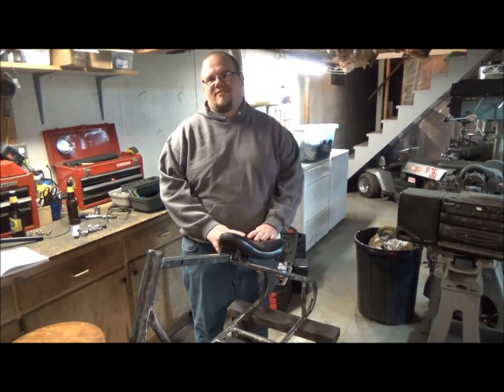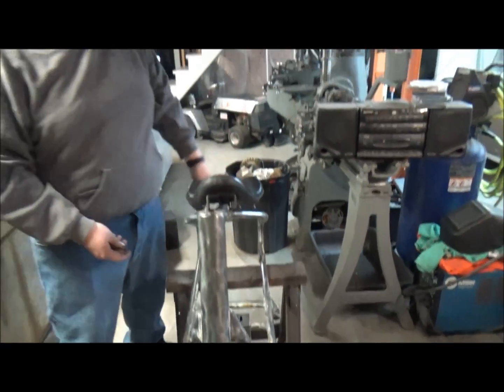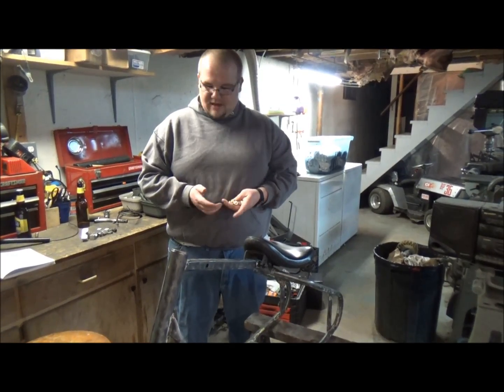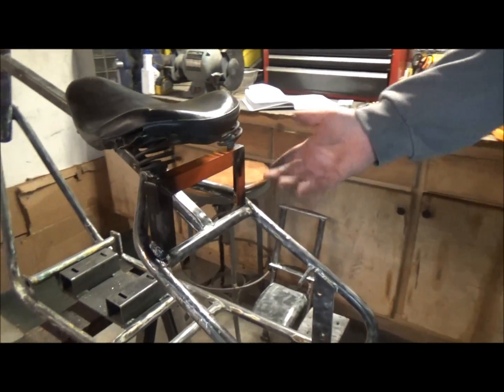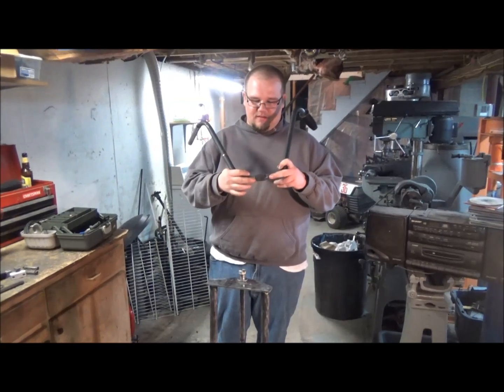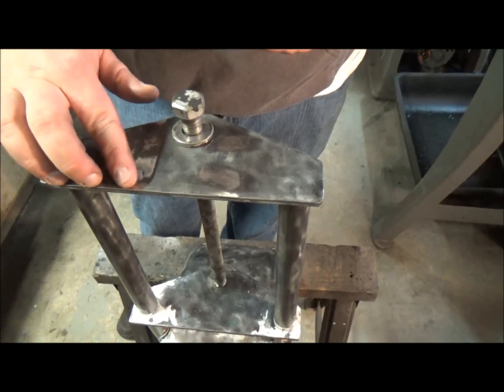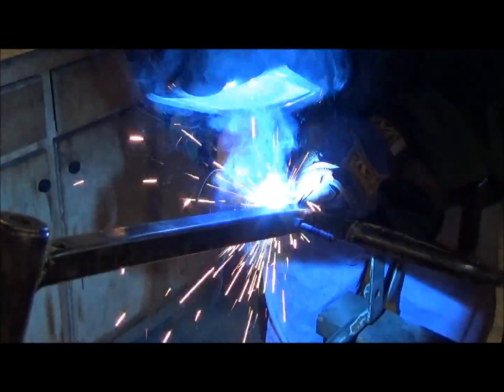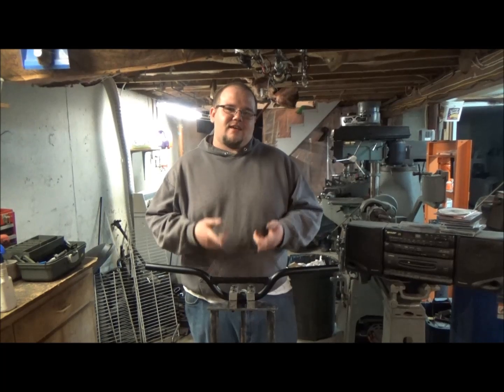Mini Bike frame fabrication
first video in a series of two minibike builds